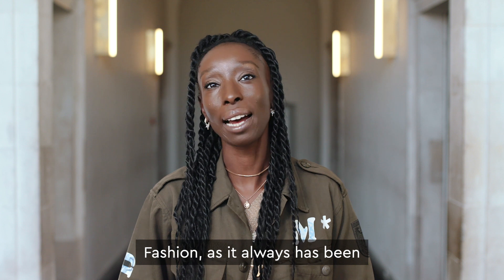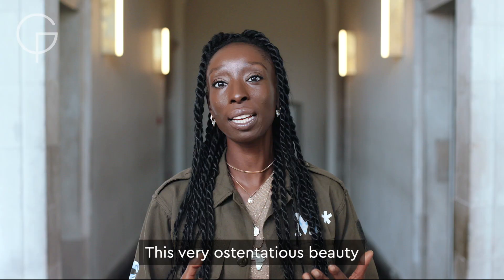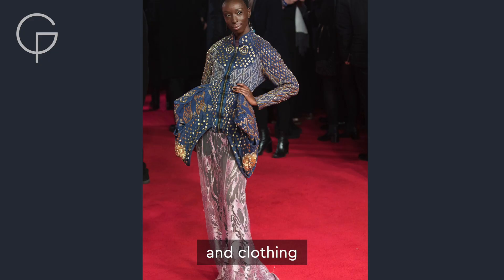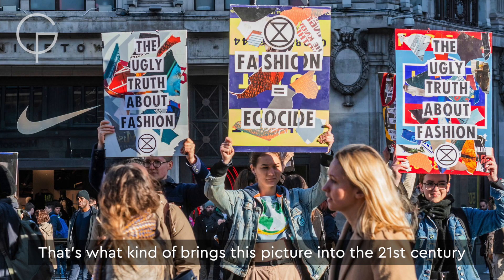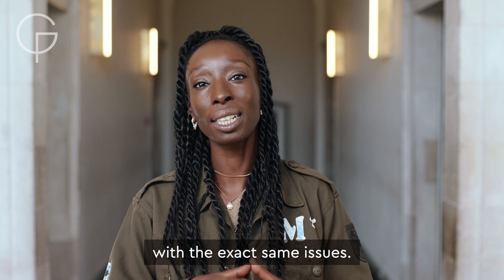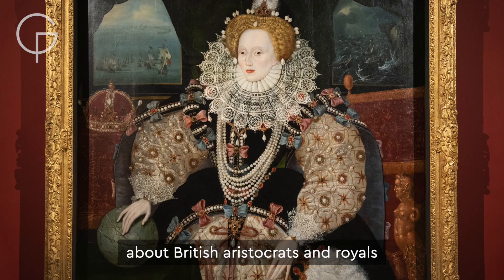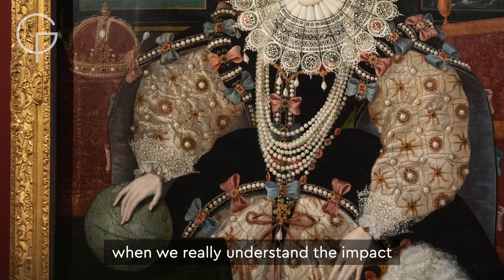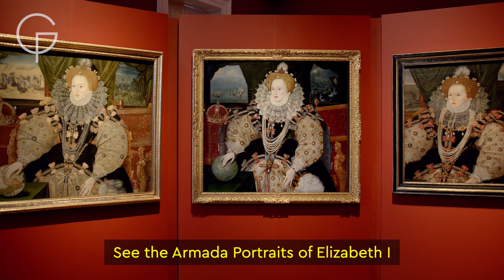Eunice Olumide on the Armada Portrait of Elizabeth I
Fashion. Luxury. Exploitation?

Supermodel Eunice Olumide explores the hidden symbolism of the Armada Portrait of Elizabeth I, one of the most iconic paintings of the Tudor Queen.

The painting shows Elizabeth I wearing rare pearl necklaces and rich silk fabrics. But is there a cost to all this Tudor luxury?

The portrait was painted at a key moment in English history, just as the first colonies were being established in America. Elizabeth is painted with her hand on a map of the world, her finger pointing towards America. Is this the start of the British Empire?

See the three surviving versions of the Armada Portrait at the free art exhibition Faces of a Queen.

Visit the Queen's House Art Gallery in Greenwich now.